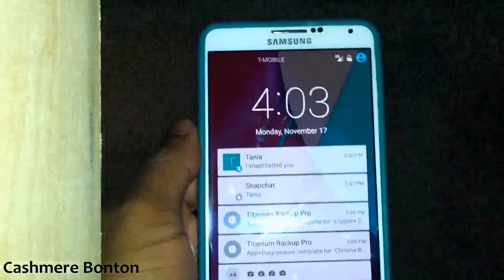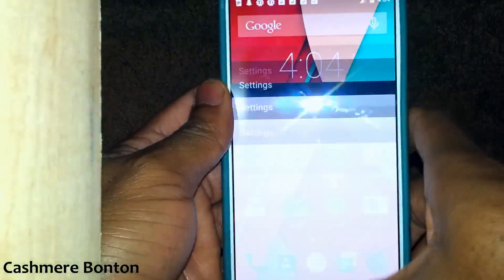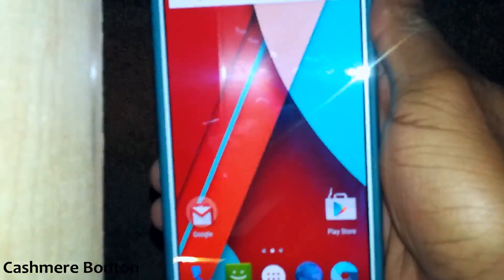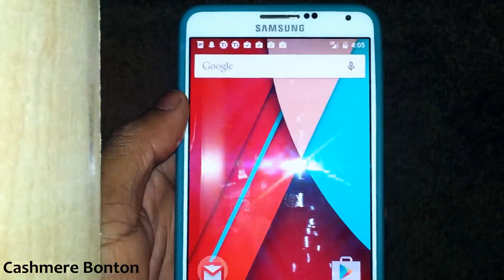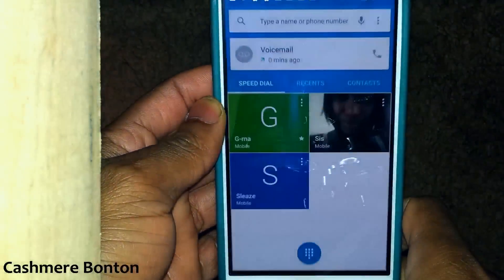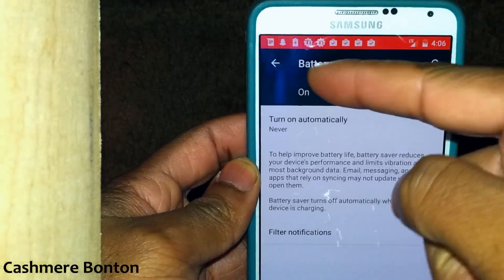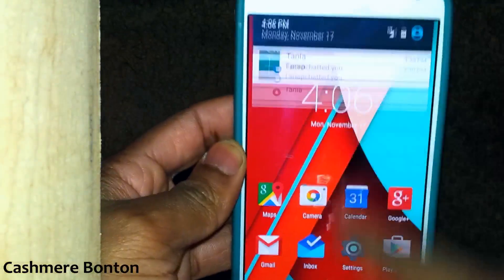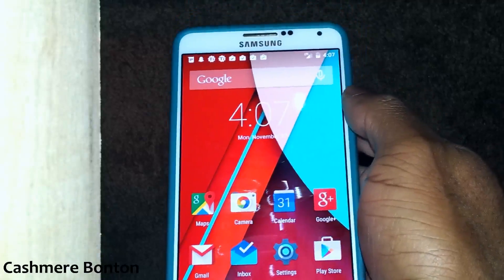Android 5.0 Lollipop on Galaxy Note 3 (Unofficial CM12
Android 5.0 Lollipop Unofficial 1st Build of Cyanogen Mod 12 featured on the Galaxy Note 3 SM-N900T

There are bugs present with this rom so beware b/c its the 1st build. So beware! Be sure to make a backup of your current ROM before flashing. You've been warned!!